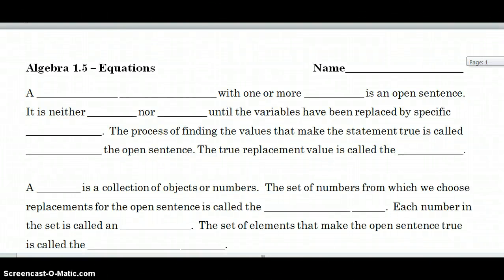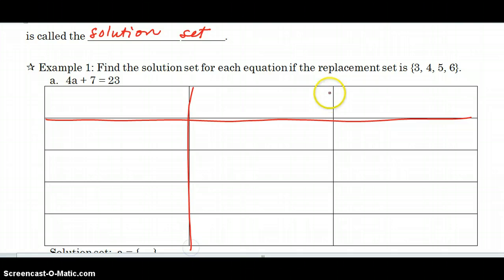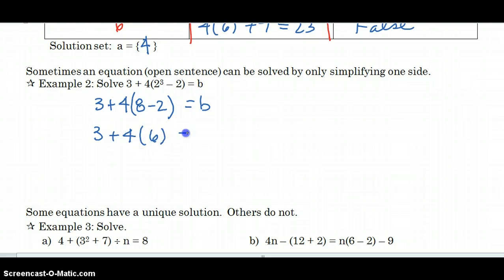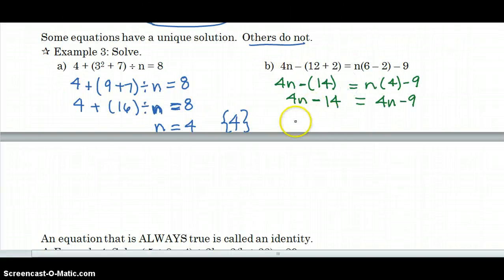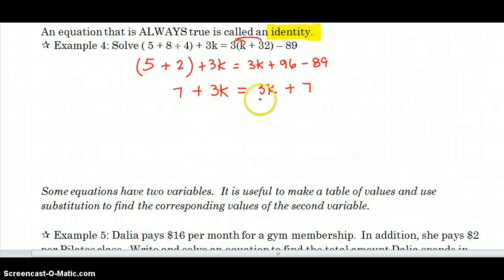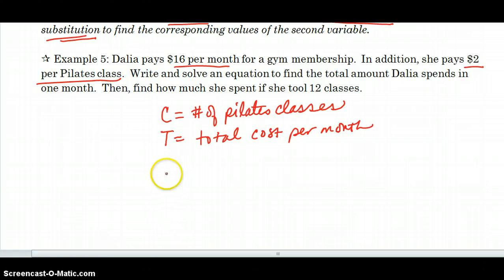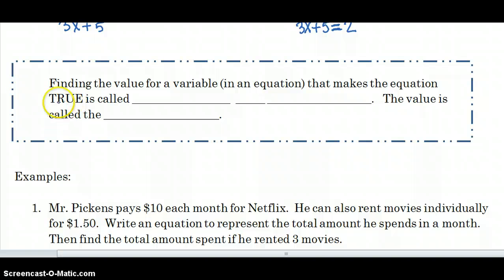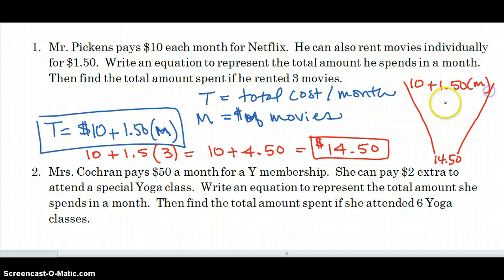Algebra 1.5 Notes Equations